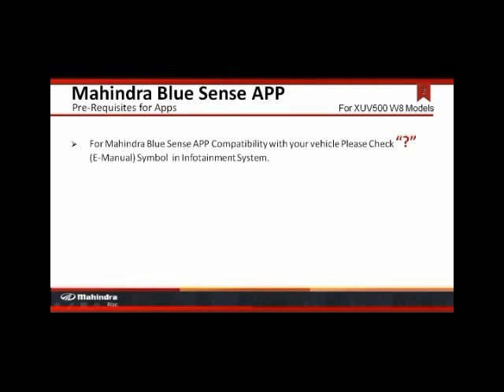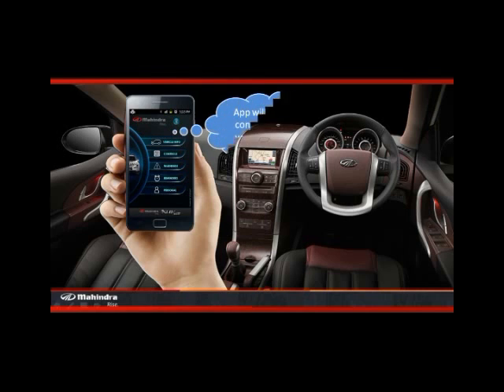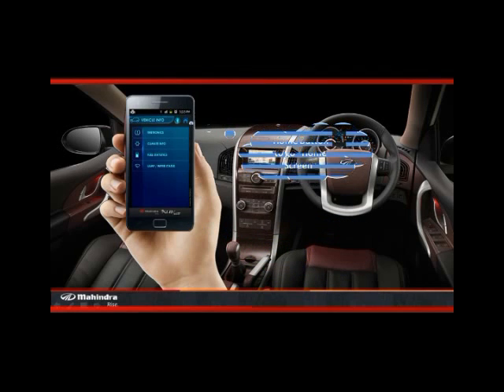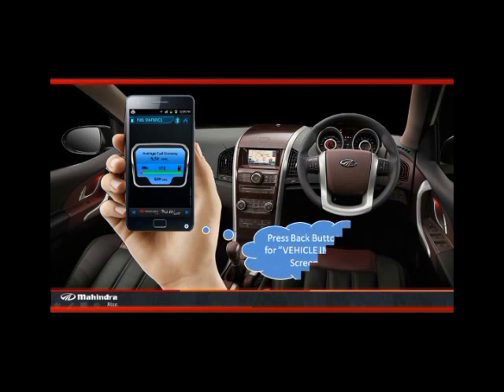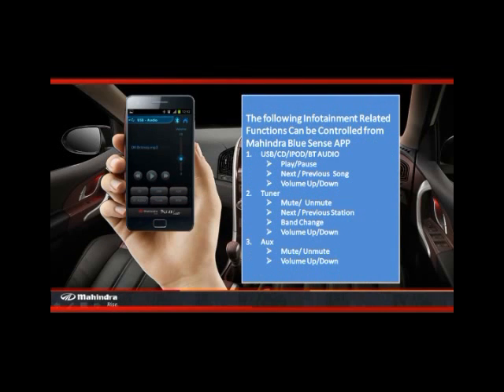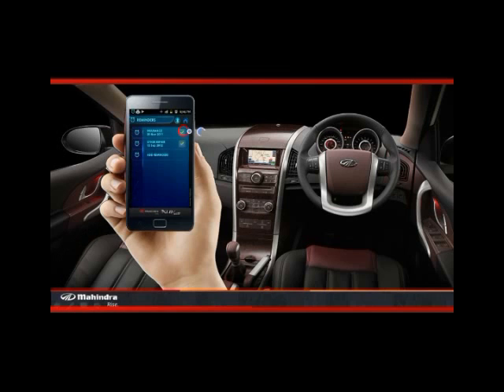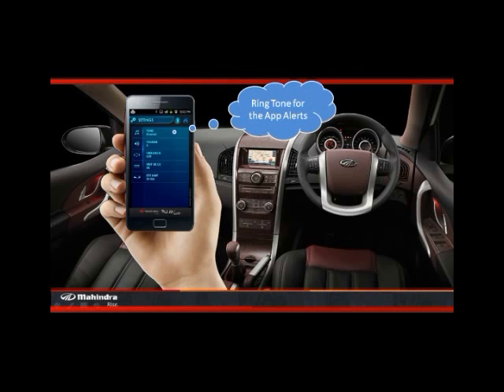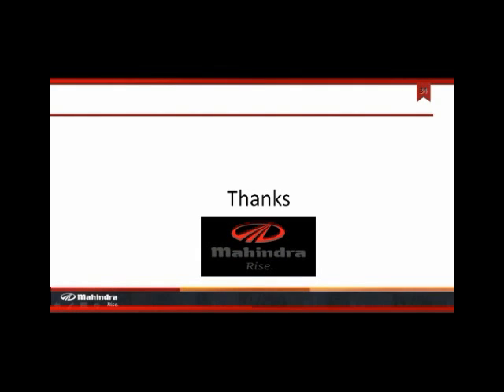BLUE SENSE app for XUV500 W8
This video demonstrates the BLUE SENSE Android app for the XUV500 W8 vehicle - how to download and sync with the vehicle, over bluetooth.
The XUV500 W8 infotainment system should have software version 04.04.00 to support this app.